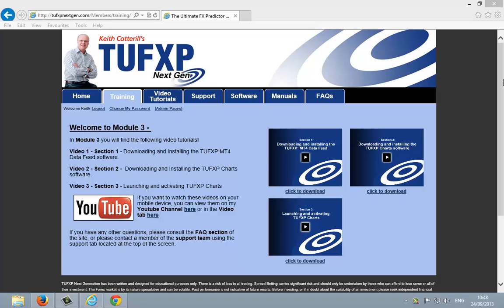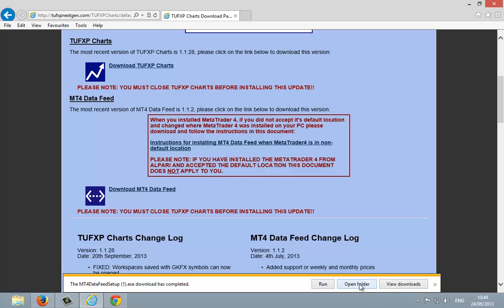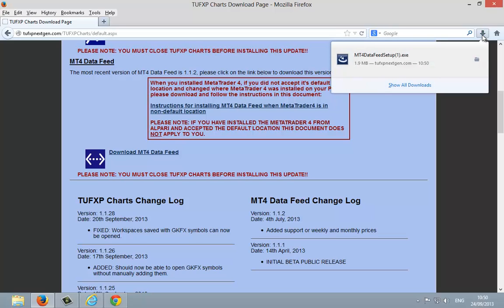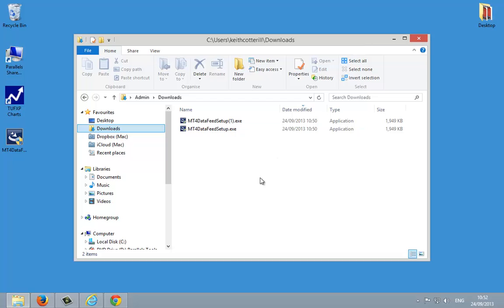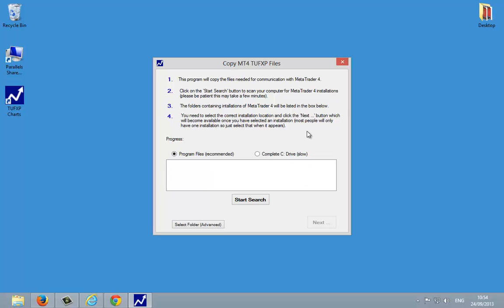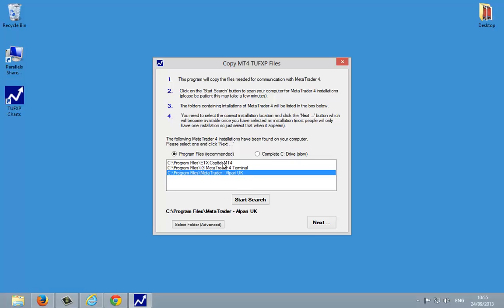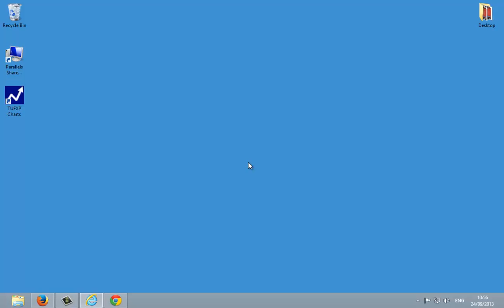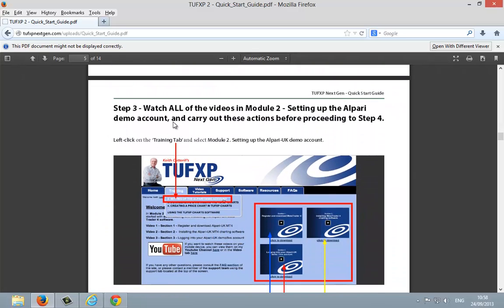Module 3 Section 1 Downloading & Installing TUFXP: MT4